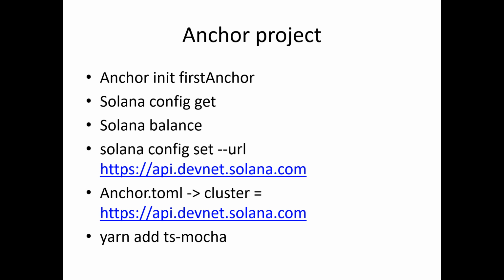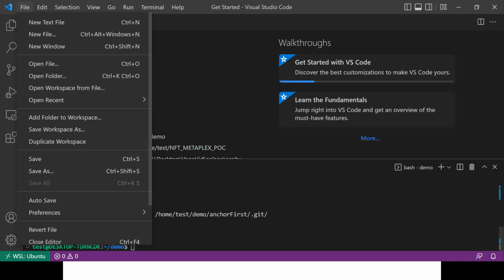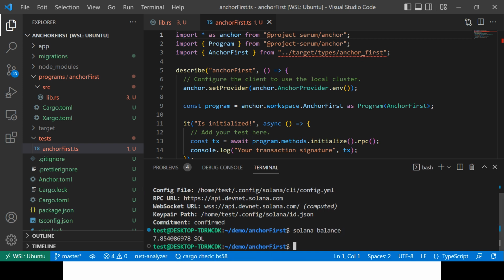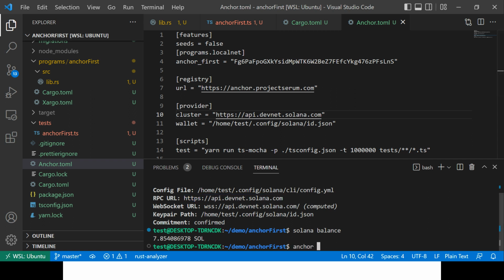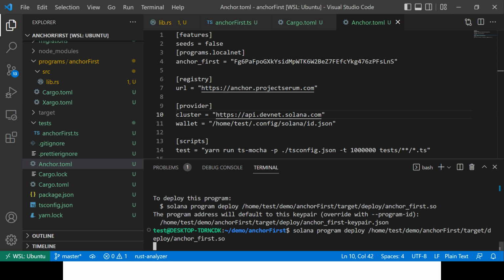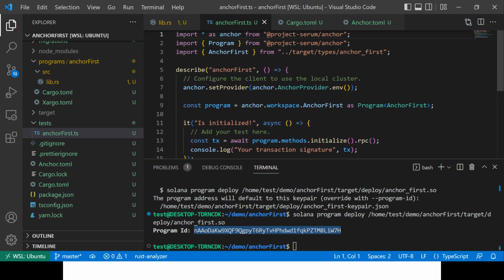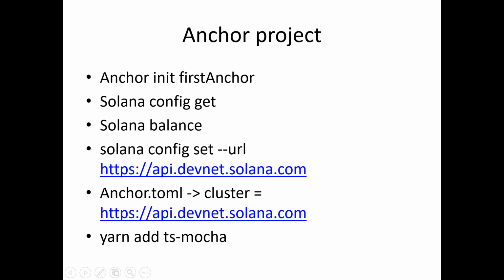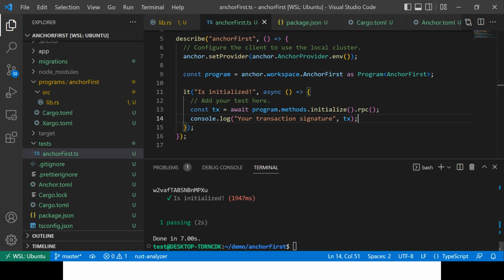First Anchor project run in Solana end to end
how to create, build and test anchor project in Solana end to end.